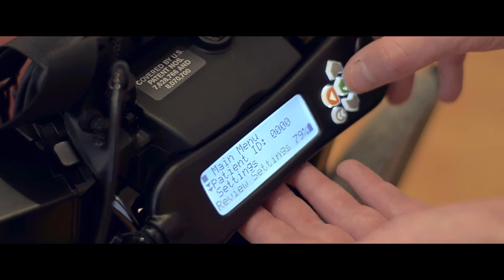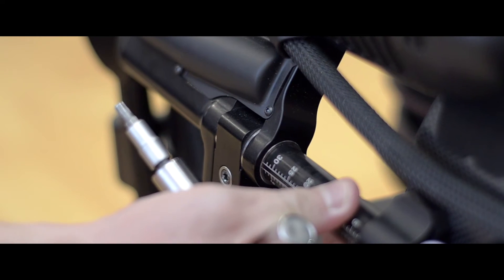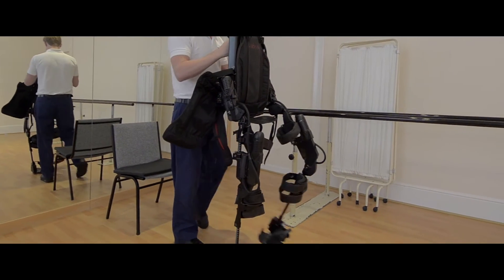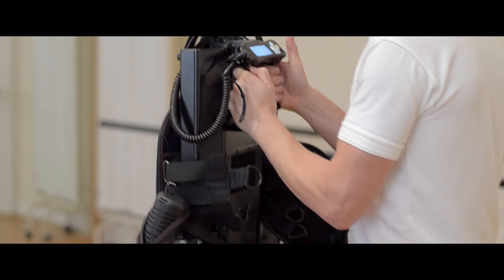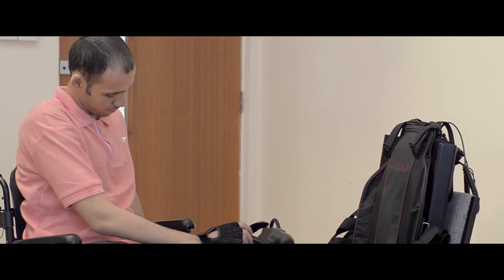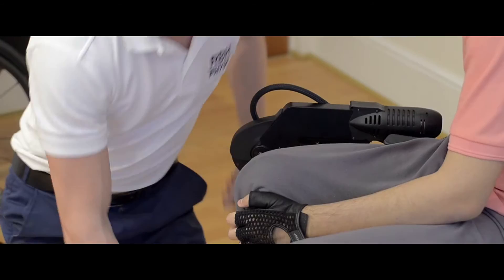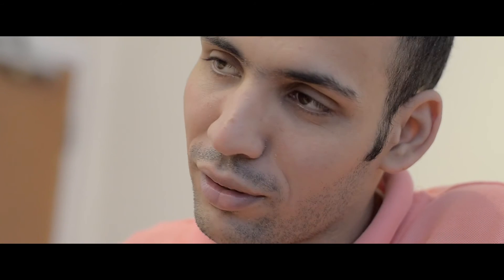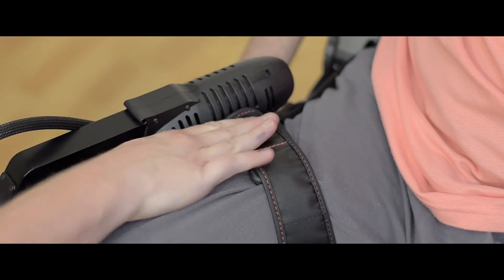Redefining Gait Training with the Ekso GT Bionic Suit at Royal Bucks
Walk in the ground breaking suit from Ekso Bionics at Royal Bucks!

We are excited to provide a ground-breaking rehabilitation tool for adults living with the consequences of stroke, spinal cord injury, and other neurological conditions affecting gait.

Ekso GT is a bionic suit – or wearable robot - which helps individuals with any amount of lower extremity weakness, including those with complete spinal cord injuries, to stand up and walk with a natural, fully weight bearing gait. Walking is achieved by user’s weight shifts or the push of a button to activate sensors in the device which initiate the steps. Battery-powered motors drive the legs, replacing deficient neuromuscular function.

This video shows Ekso in action with one of our patients.

The Ekso GT Bionic Suit:
-Provides a means for people with as much as complete paralysis, and minimal forearm strength, to stand and walk
- Helps patients re-learn proper step patterns and weight shifts using   a functional based platform
- Facilitates intensive step dosage over ground
- Provides a range of health benefits.

Credit:  Andy Shennan Photography